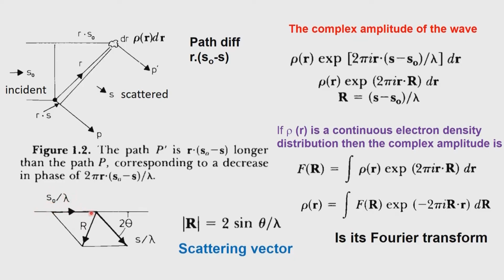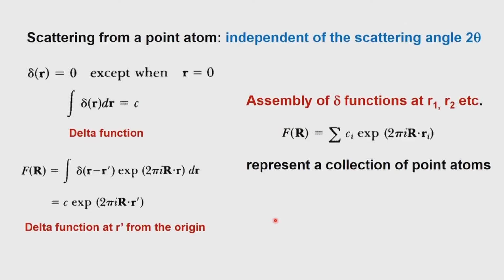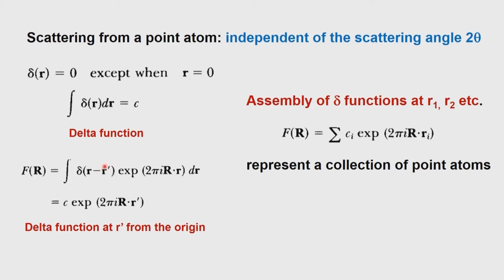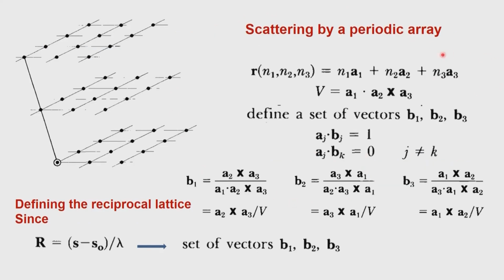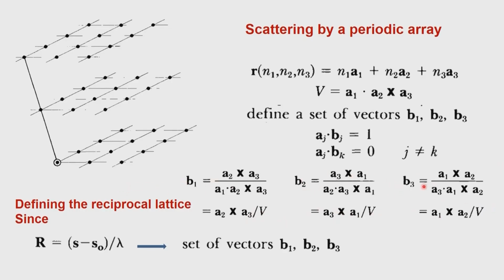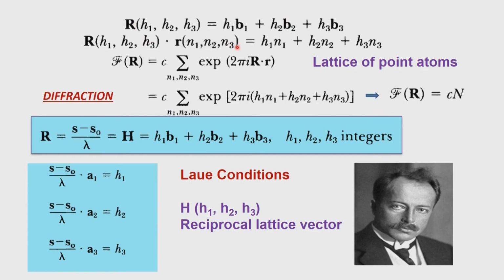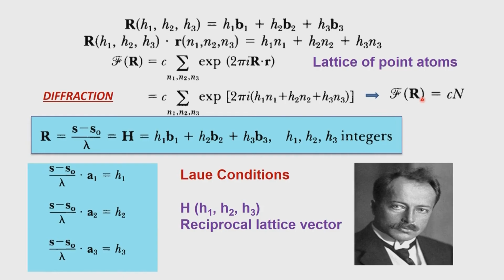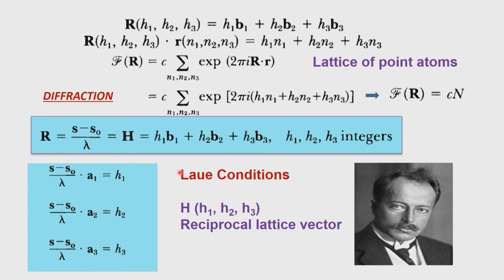X Ray Scattering; Deriving Laue Conditions from scattering theory